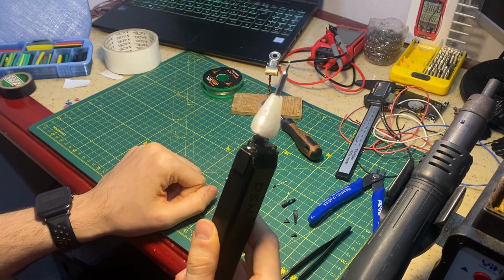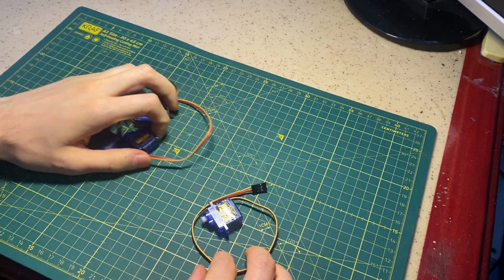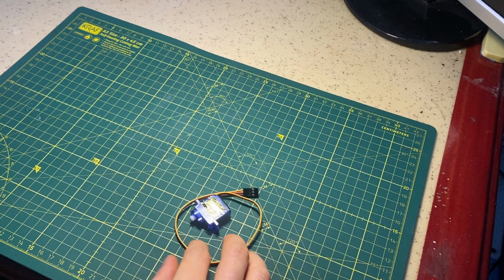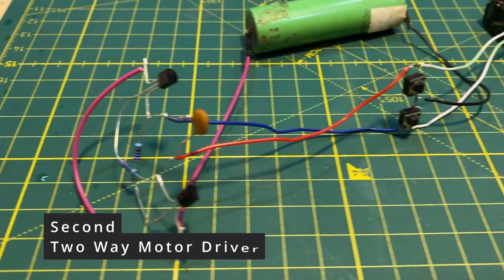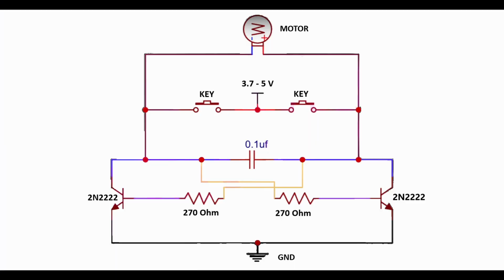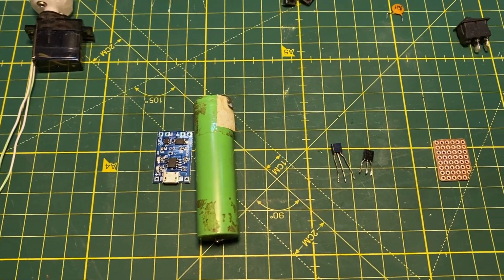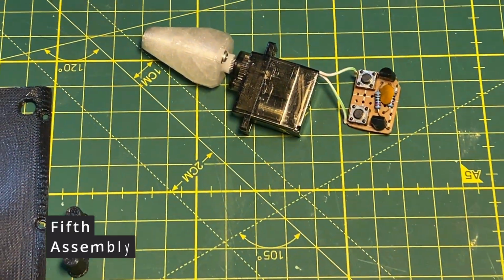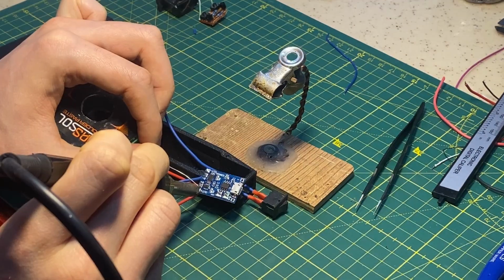How to make DIY electric Screwdriver from old Servo Motor It's AMAZING!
Ever wondered what to do with that old, broken servo motor collecting dust in your garage? In this video, I'll show you how to turn it into a powerful and customizable DIY screwdriver! This project is perfect for anyone interested in electronics, DIY, or upcycling. I'll guide you through the entire process, from gathering the materials to assembling the final product. Learn how to repurpose old electronics and build something cool.

Games

How to make electric screw driver